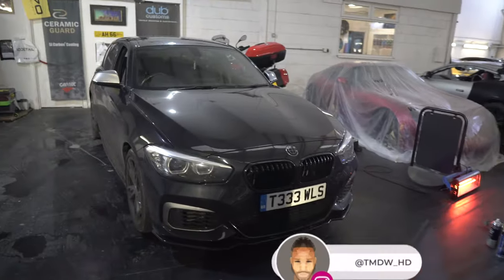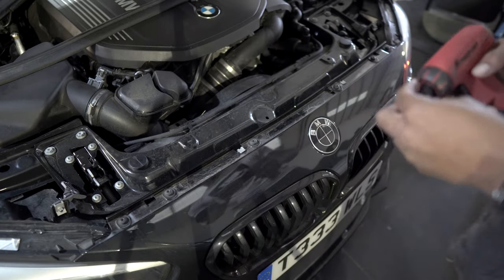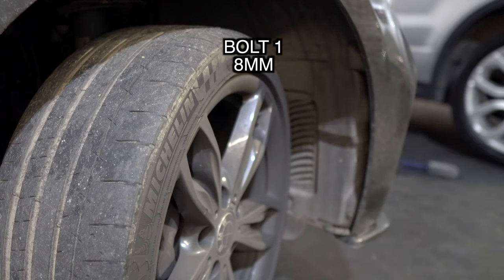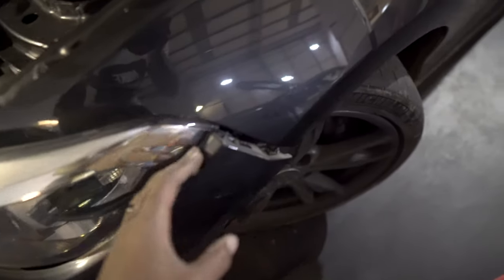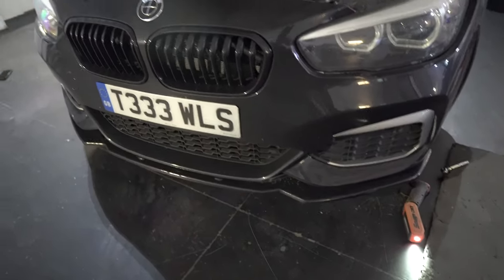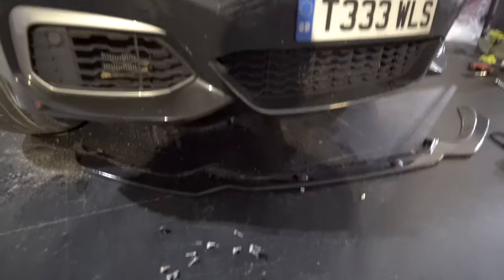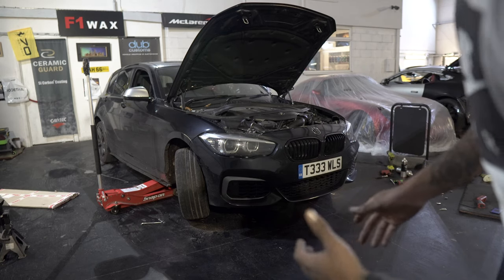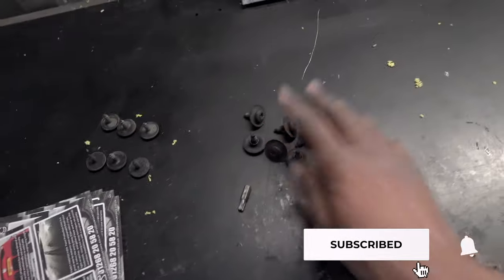DIY BUMPER REMOVAL on the M140i! EASY!!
Hey all,

In this video i show you BMW M140i - REMOVING the BUMPER!

Used in this video:
ITEM:
CAMERA USED